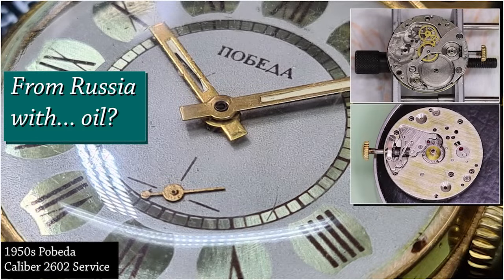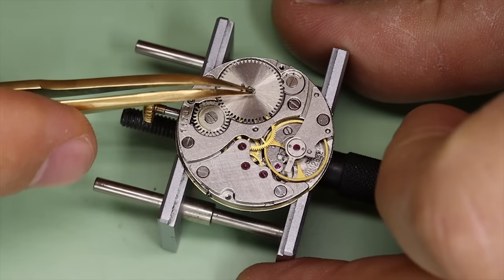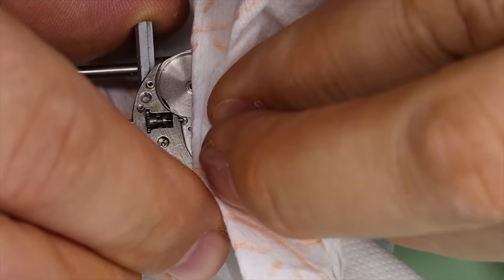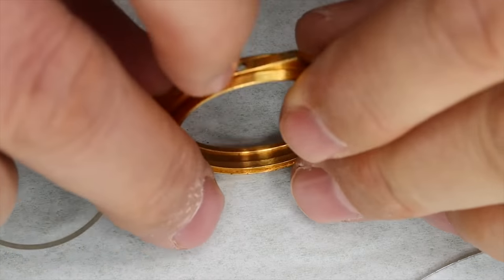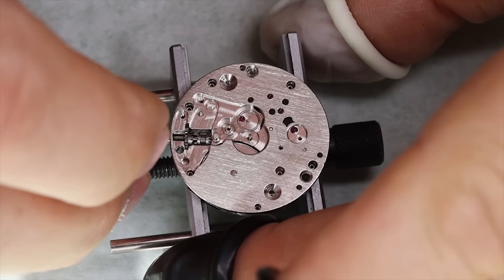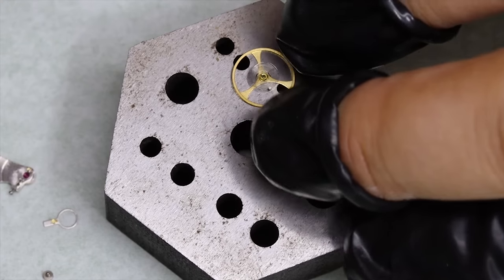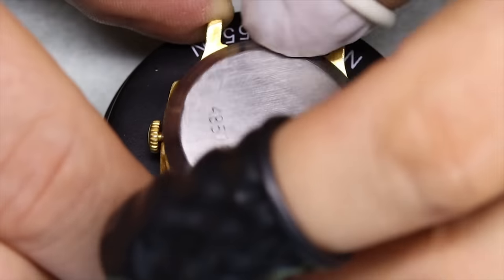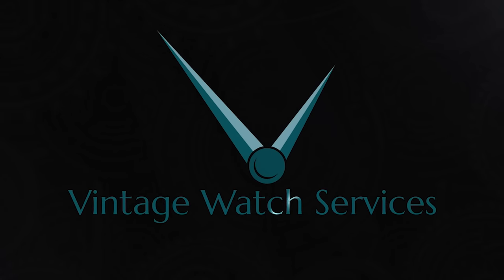From Russia with... oil?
Today we are working on an old Soviet watch, a Pobeda ("Victory") watch from 1973 according to one of our knowledgeable viewers! It doesn't seem to run even when fully wound but then changes its mind, and we'll soon find out why it was reluctant to start in the first place... There will be some bad Russian accents, a few bad Russian words that I hope no one will learn and a few other digressions along the way!